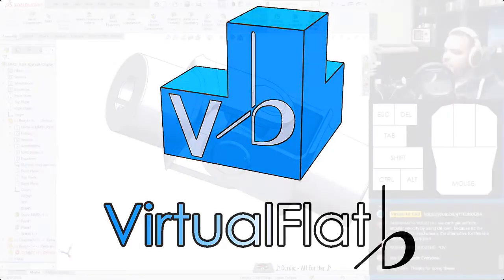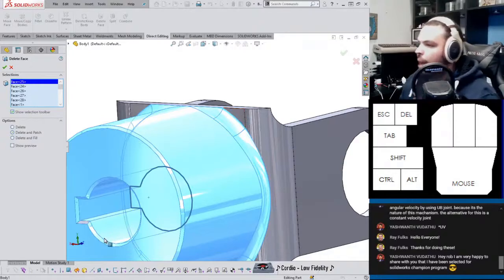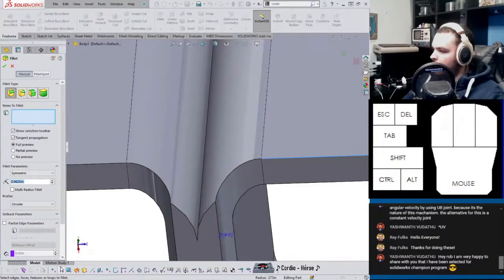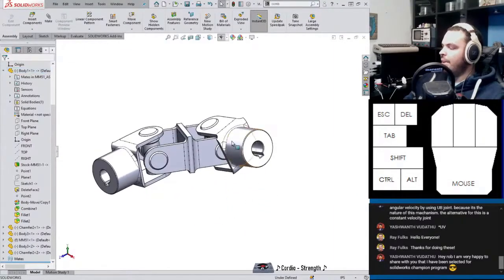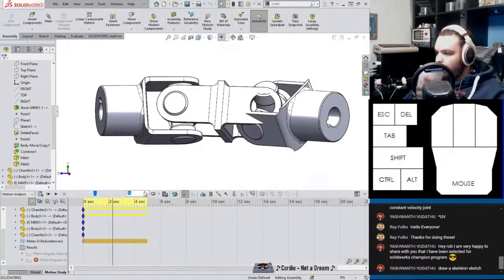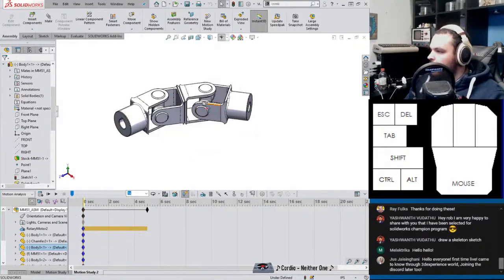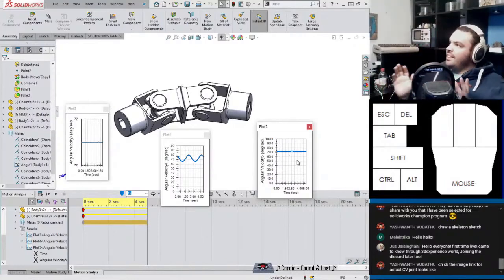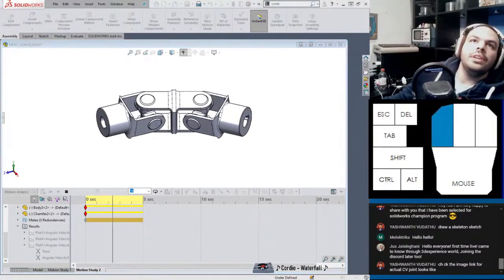CADModelOfTheDay 481 Stream Highlights - Modeling a CV Joint from a U Joint